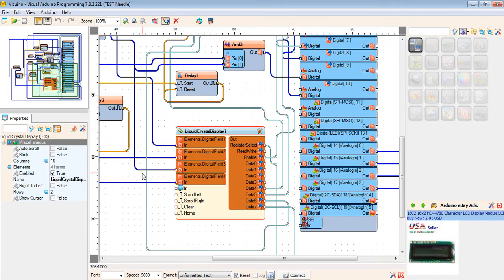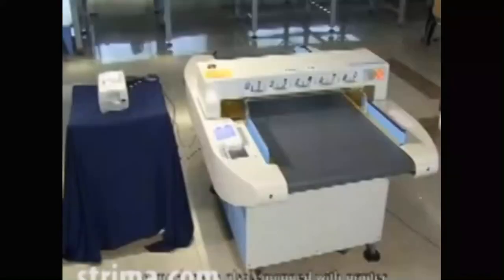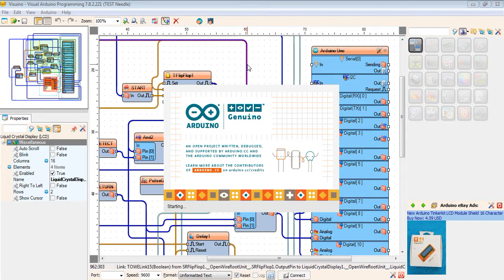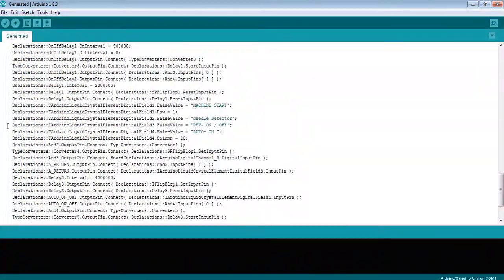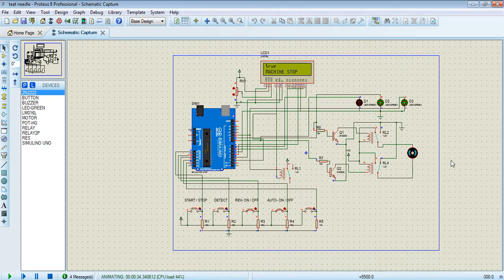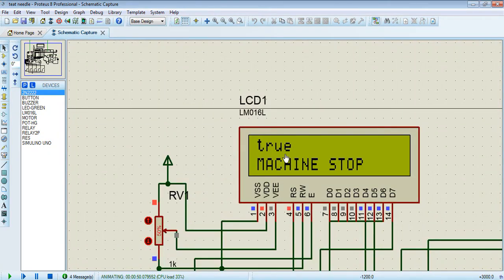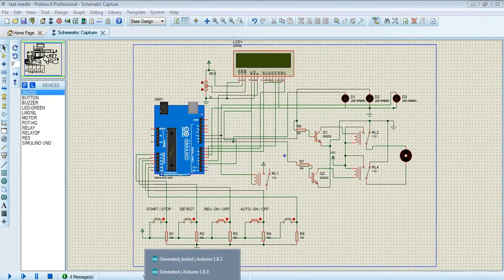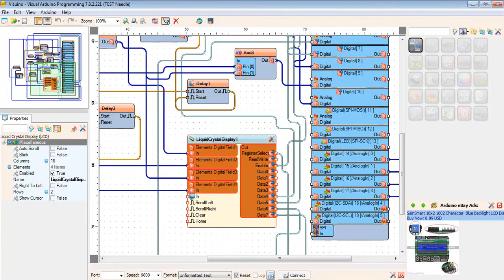Visuino-Visual Arduino base, Needle Detector machine controller project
this is my first project for Visuino- visual Arduino base industrial broken Needle detector machine main controlling system,
i have explanation here how to work the machine & what is the working
process in the  Needle detector machine ,  first i have monitoring the  machine existing conrol system  one by one ,then after l have created  one program for experimental purpose , Visuino software it is  very complex easy for using & developing  any kind of arduino project , Thanks for developer & founder of  Visuino software technology ,,,,